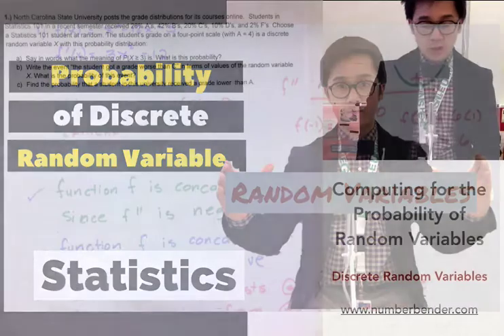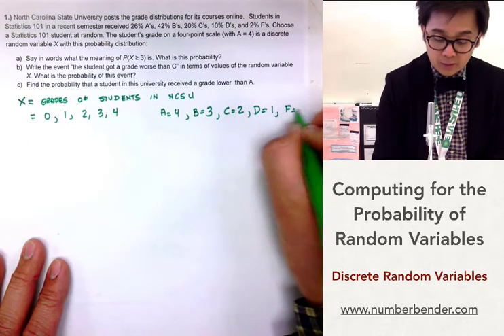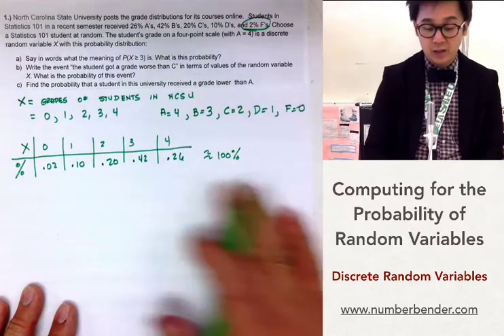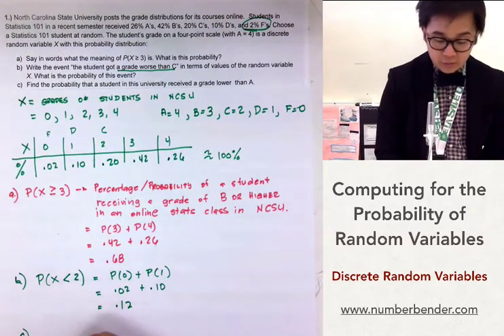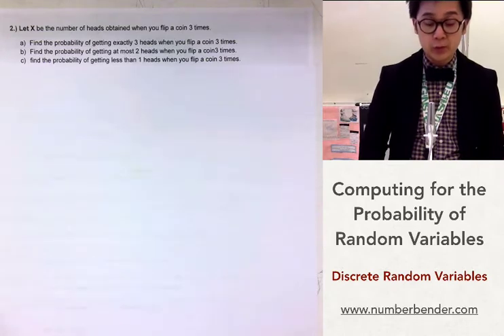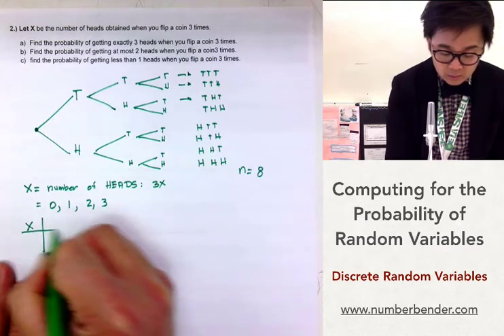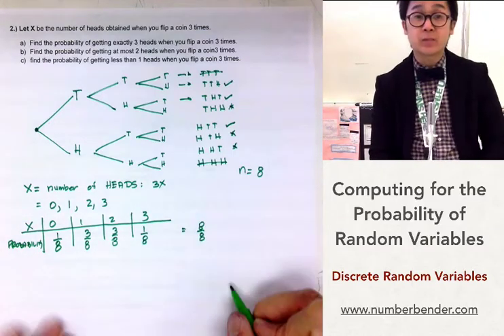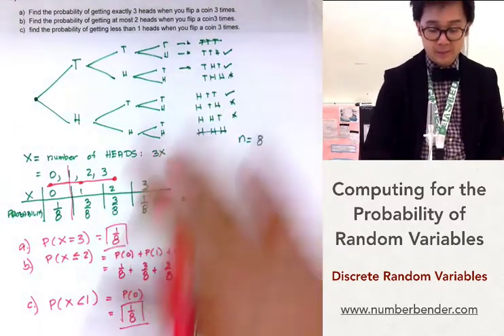Statistics - Probability of Discrete Random Variables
This lesson shows how to compute for the probability, given a discrete random variable.  In this probability topic, computing for the probability is dependent on the probability distribution that is given in the problem.  Sometimes the probability distribution of a certain case is given and sometimes you need to construct the table from scratch

00:51     1. with a given probability distribution in table form
07:26     2. without the the probability distribution table.

AP Statistics